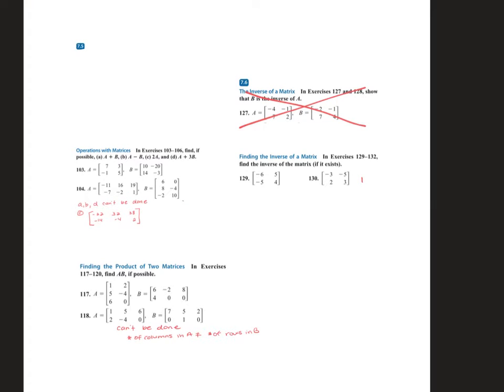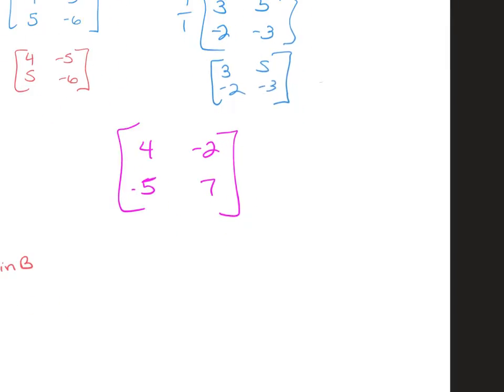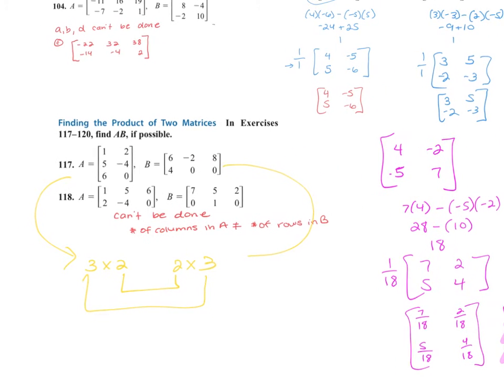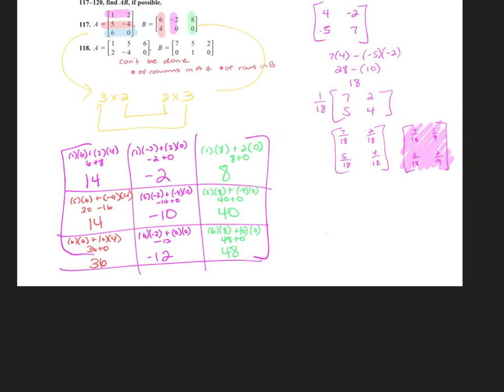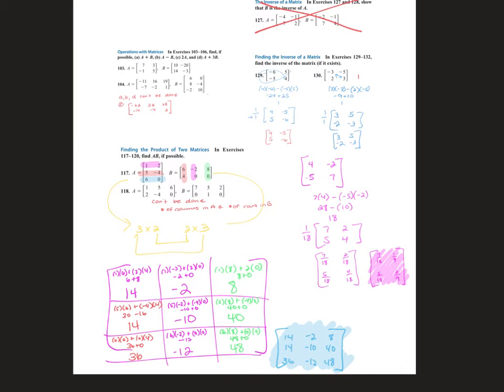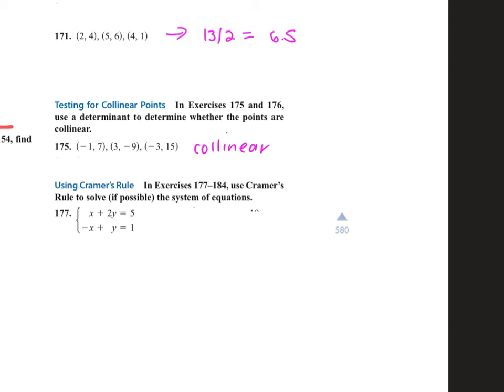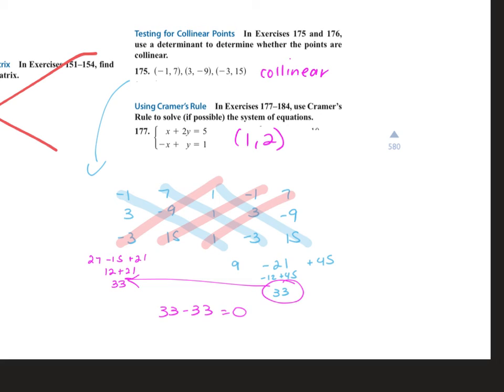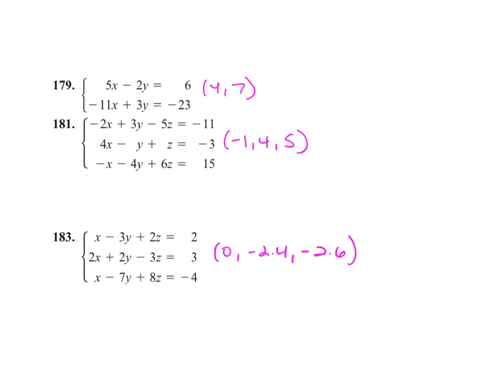2.23_7.5-7.8 test review